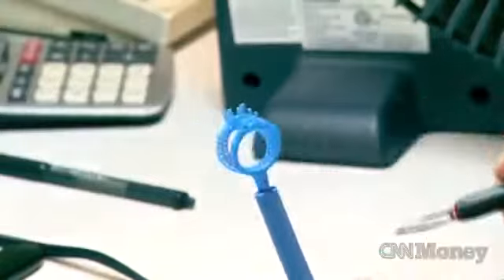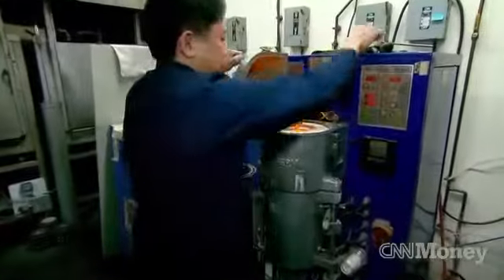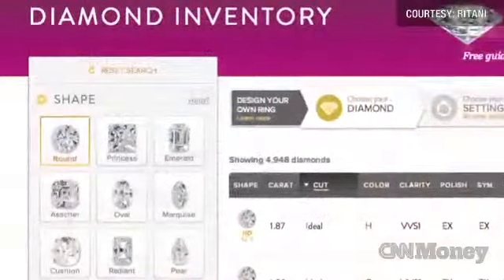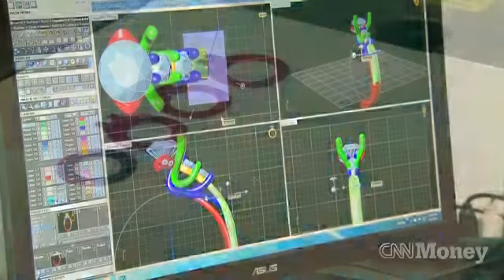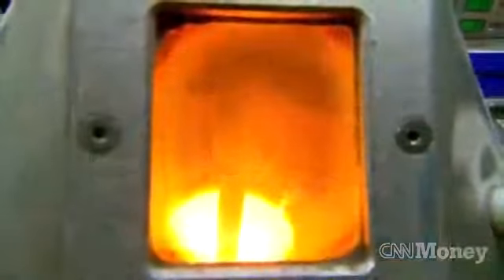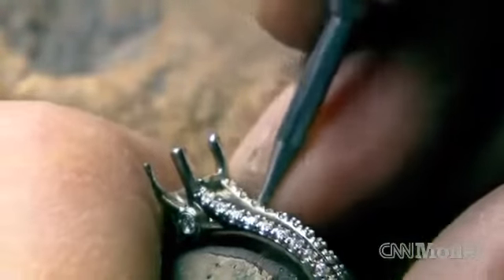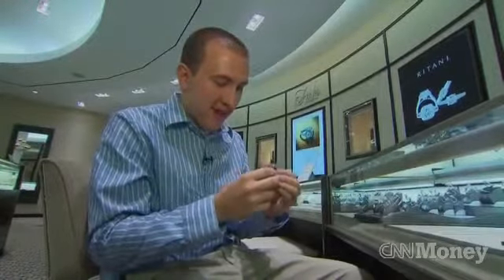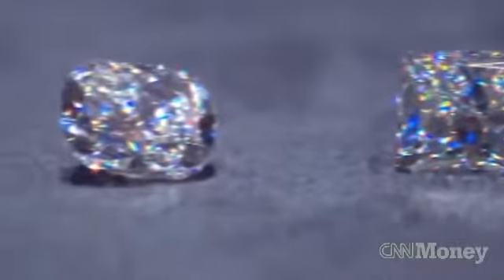Engagement ring watch how it's made